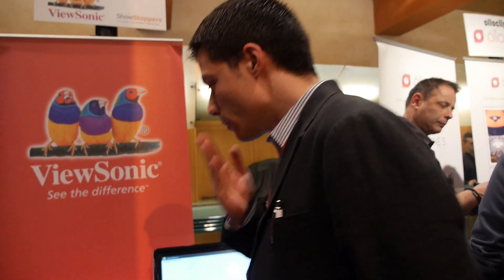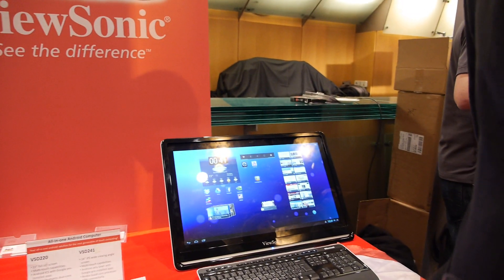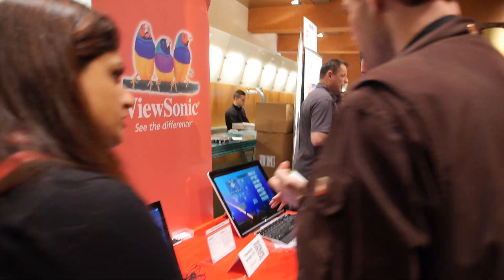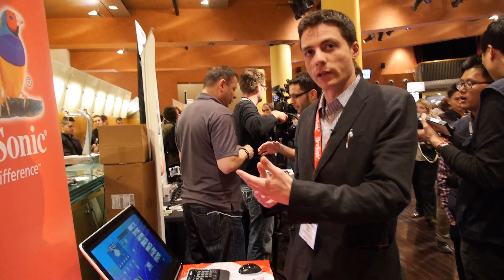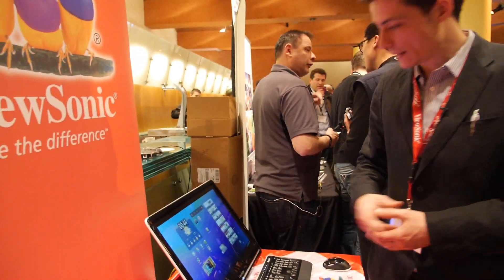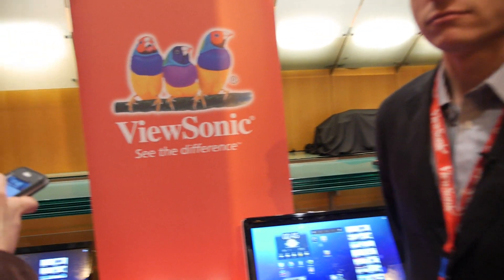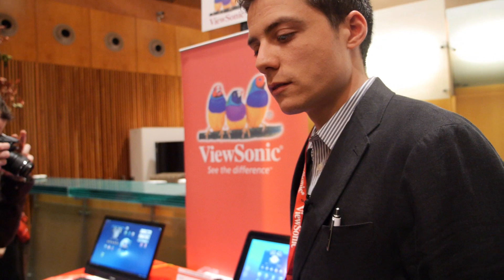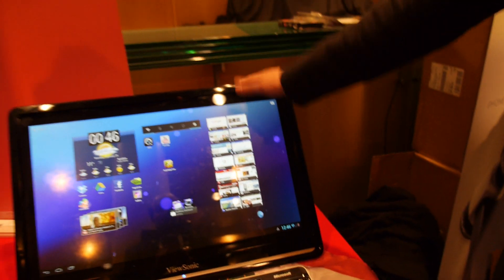Viewsonic VSD241 24" and VSD220 22" All-in-one Android Computers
You get the full Android 4.1 Jelly Bean experience on the 24" Viewsonic VSD241 1080p display running on a Tegra3 quad-core ARM Cortex-A9 processor and Android 4.0 Ice Cream Sandwich on the 22" Viewsonic VSD220 1080p display running on the OMAP4430 dual-core ARM Cortex-A9. The price of integrating the ARM SoC with Android is perhaps not much more than selling the touch screen display by itself, and with the HDMI input and USB you can connect any Windows 8 Laptop or Desktop to this screen to thus use the same large touch screen to also use Windows 8.